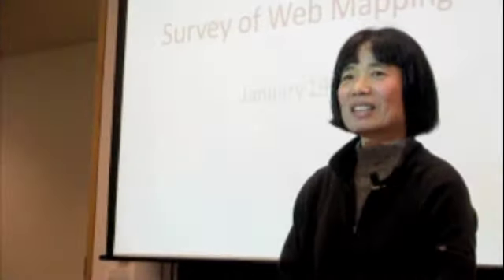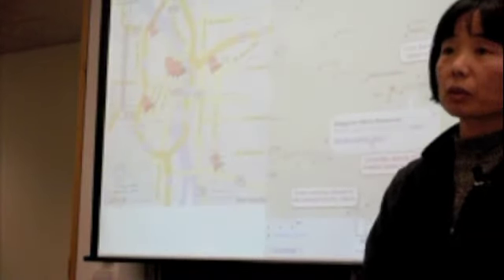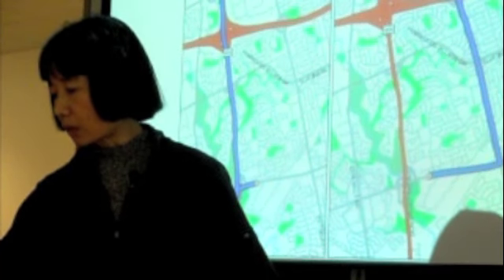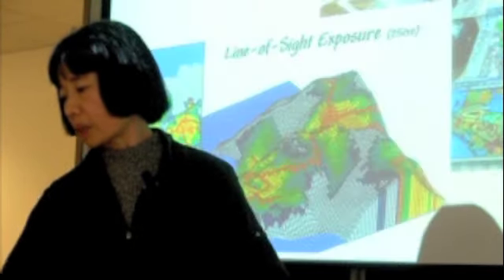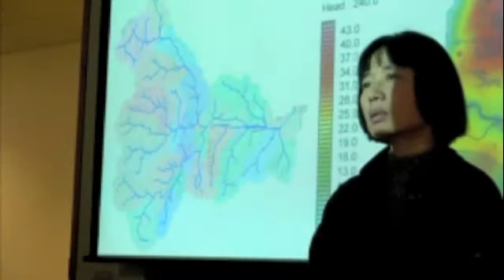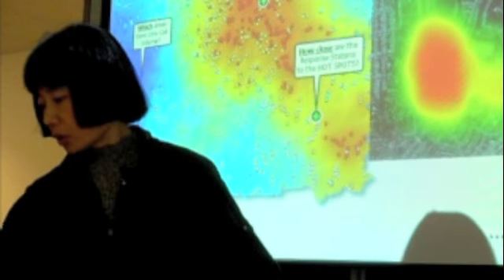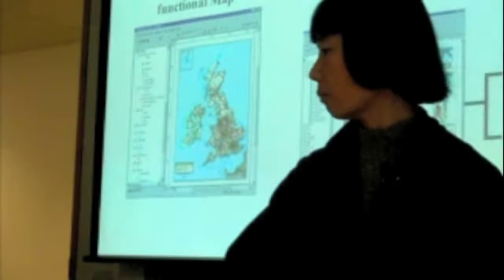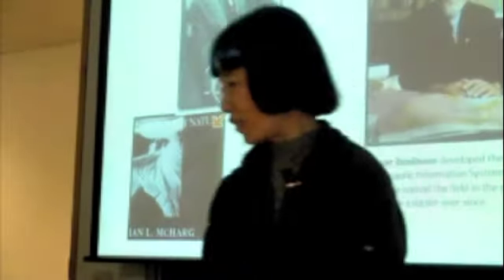Wendy Guan - GIS & Webmaps Intro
ABCD-GIS - 19 JAN 2011, lightning talks held at Harvard University